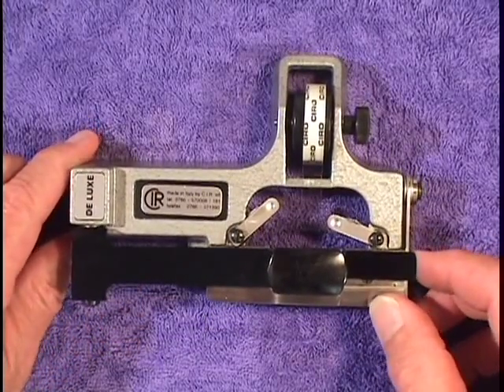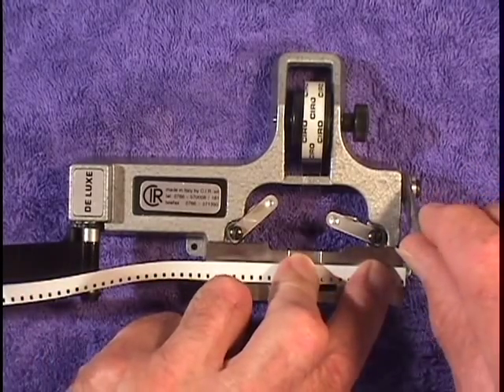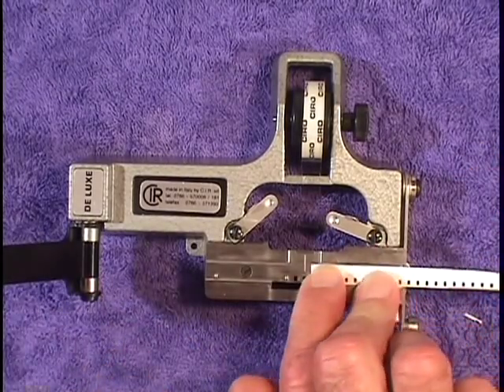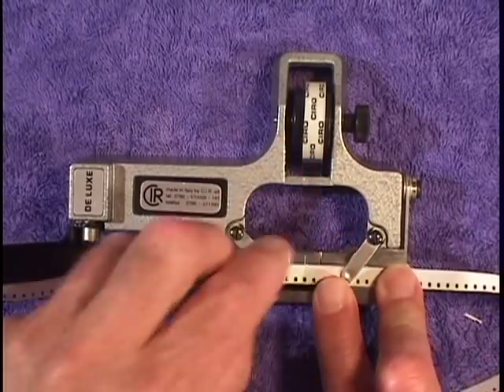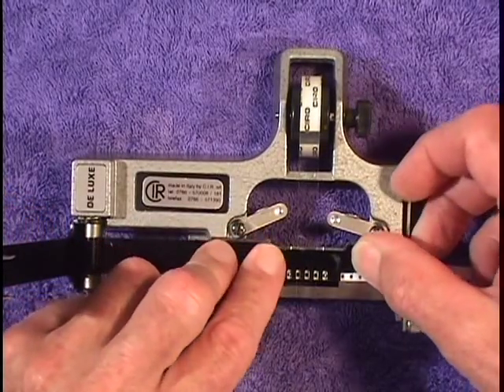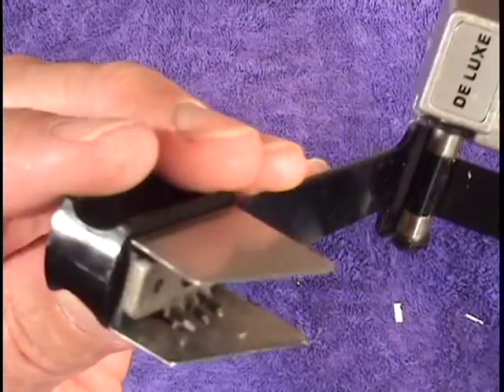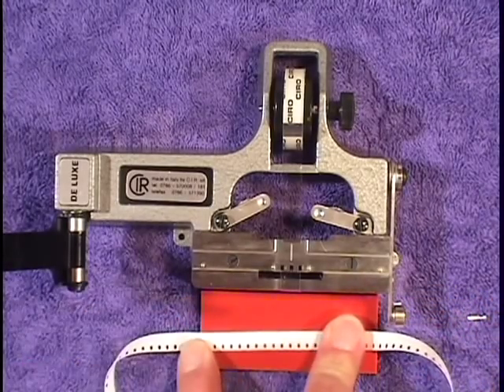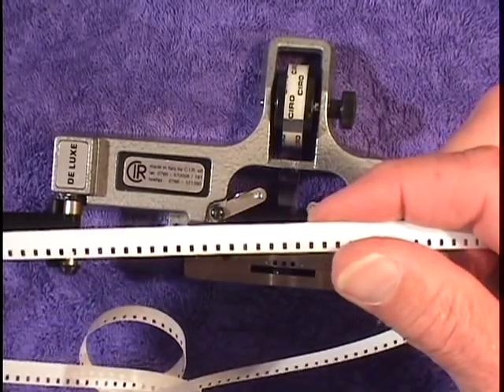The 8mm Guillotine Tape Splicer (clip 10)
Demonstrates "Ciro" Guillotine tape splicer. This is the "Cadillac" of 8mm splicers.